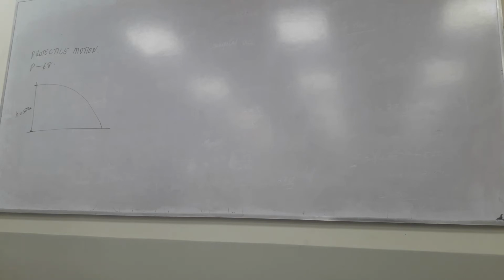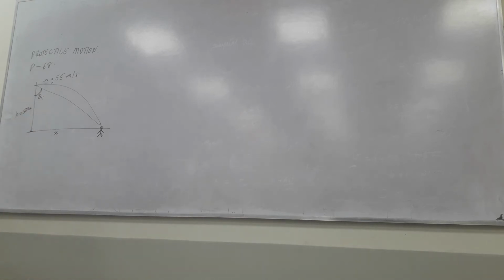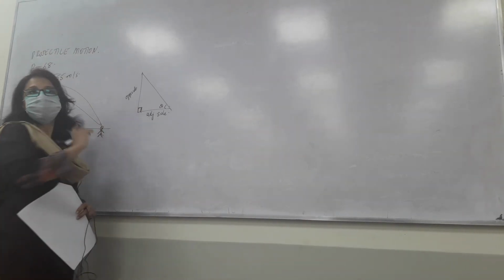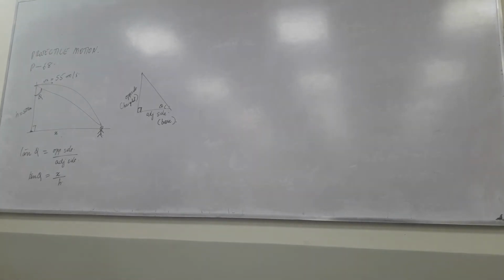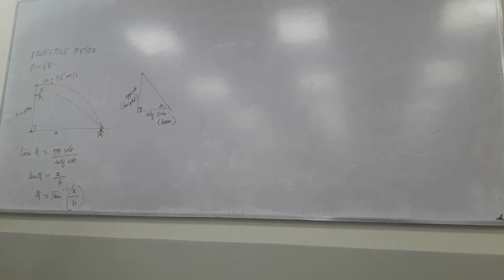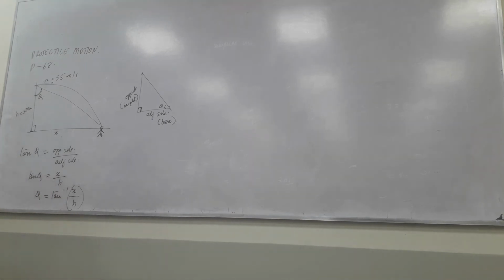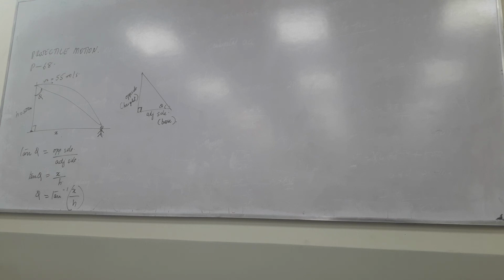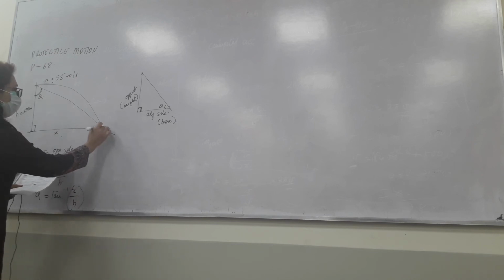PHYS103_2020_11|_13_3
Projectile motion

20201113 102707